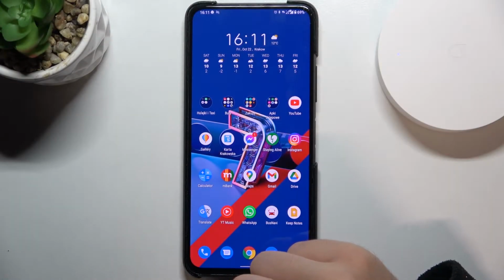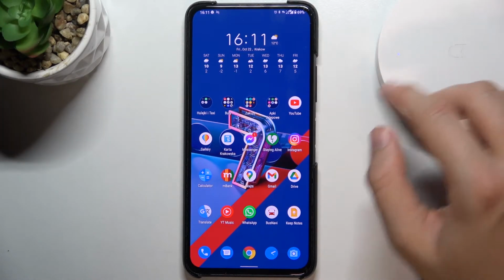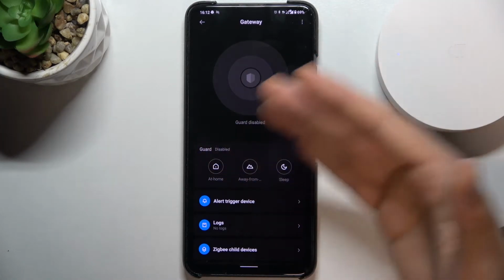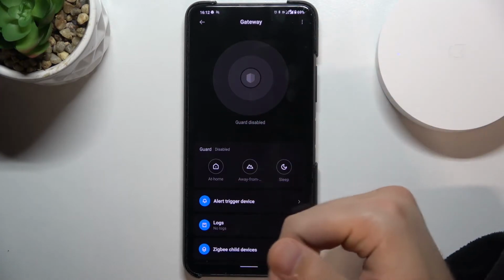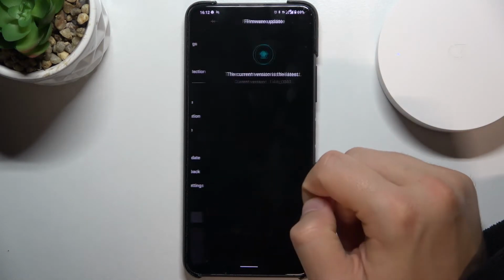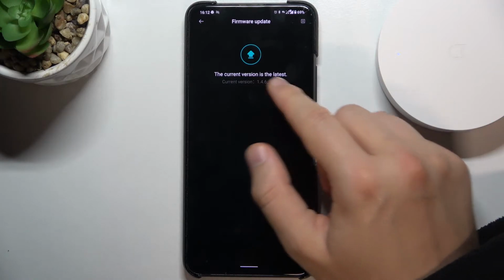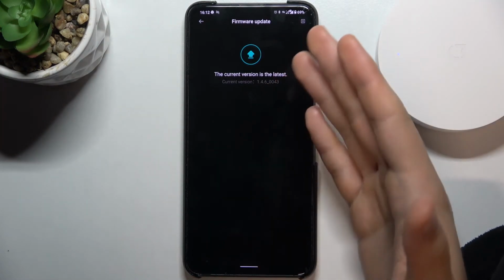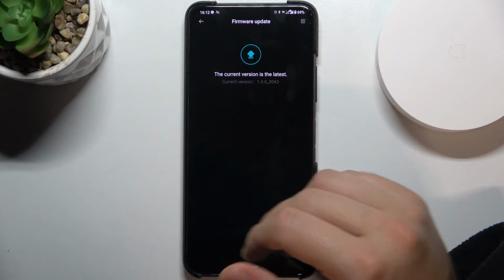How to Update Firmware on XIAOMI Mi Smart Home Hub - Install Latest Software on Xiaomi Smart Gateway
In this video, I will show you how to search and download the latest firmware for XIAOMI Mi Smart Home Hub. You will need to open the Xiaomi Mi Home app and open XIAOMI Mi Smart Home Hub settings, then you will be able to search for new software over the air and automatically install it. It is important for your security to always update XIAOMI Mi Smart Home Hub because Xiaomi releases security patches through the updates.
How to install updates on XIAOMI Mi Smart Home Hub? How to use the latest software on XIAOMI Smart Home Gateway?